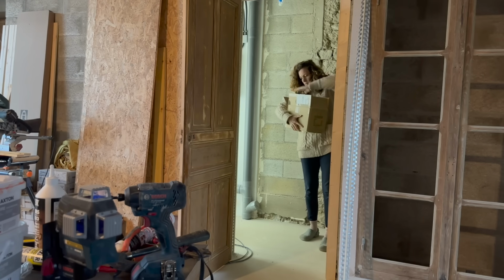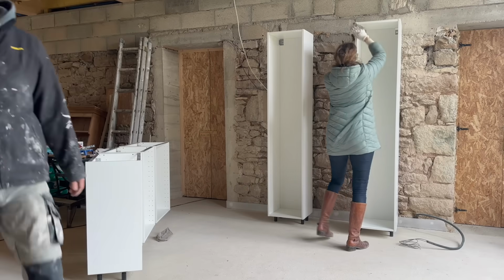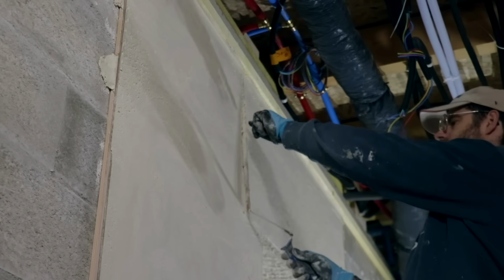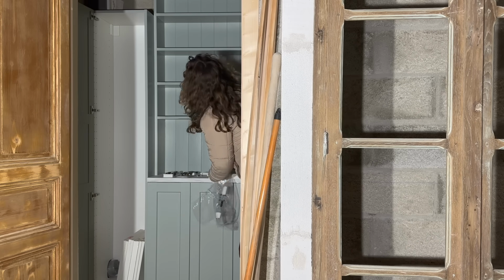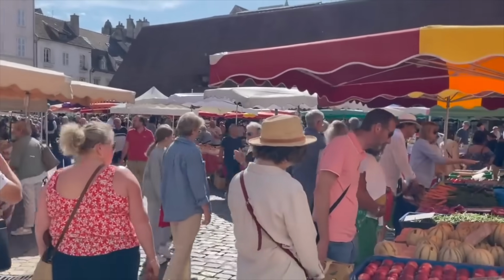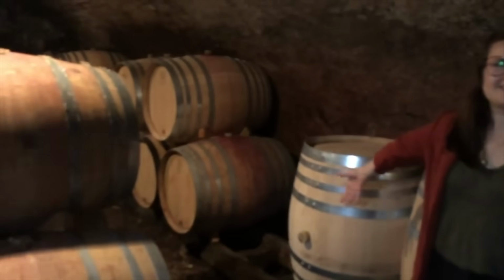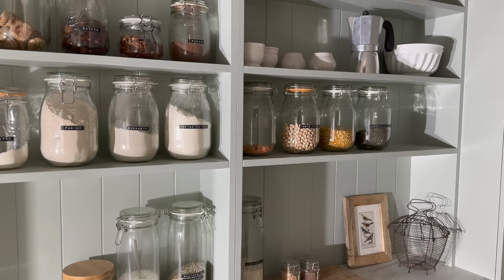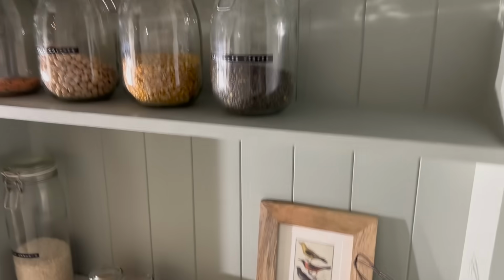A beautiful pantry for our farmhouse in France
If you have any questions or want to schedule a Zoom call to see if this is for you, don't hesitate to reach out on
Marloes

Bonjour bonjour!

Yay! I am finally able to share the pantry storage unit we built, that is now finished! Let me know what you think in a comment and thanks for your patience and support!

Love,
Marloes